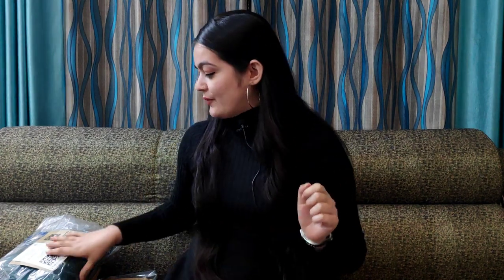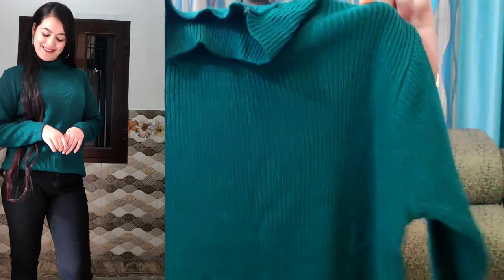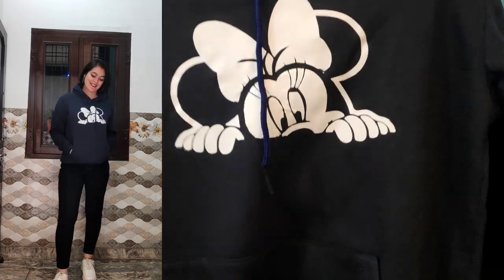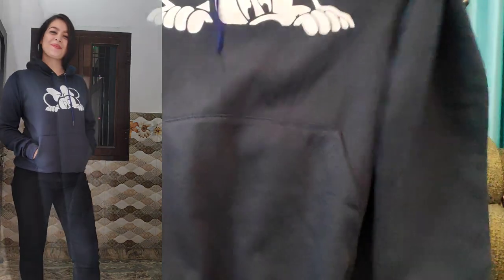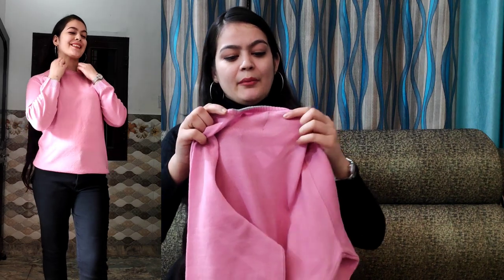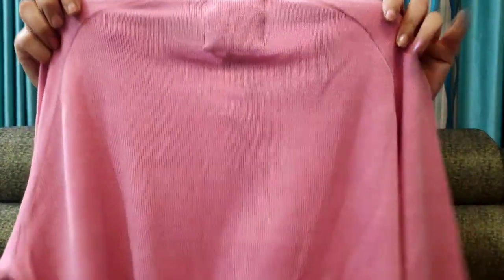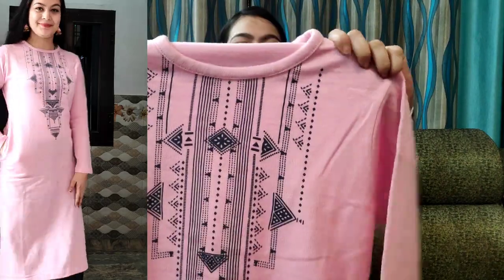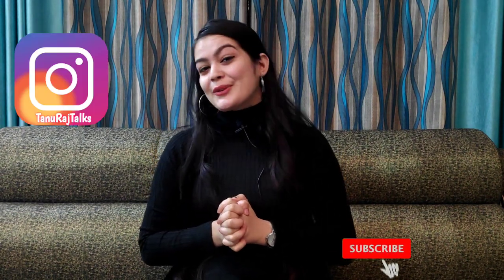Winter Wear Haul 🧥 Flipkart Winter Haul 👚Woolen Sweater Haul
Hey, This is Tanu Pant and welcome to my You Tube channel TanuRaj Talks. Here you will find a lot of videos related to Fashion, Haul & Vlog.

Please note the prices of all product are subject to change as per the shopping website's discretion.